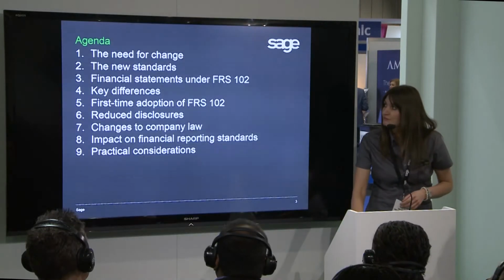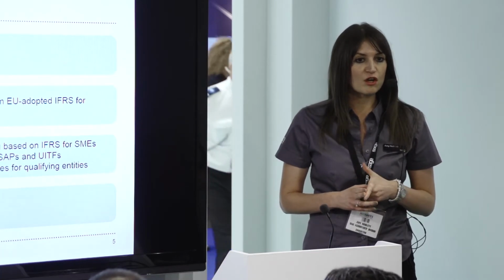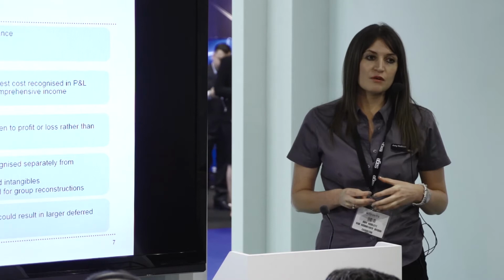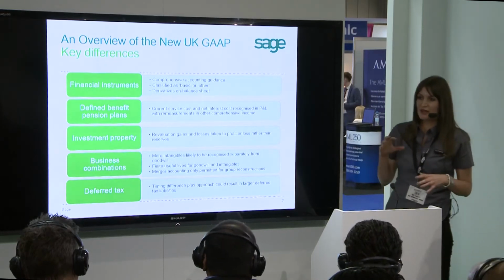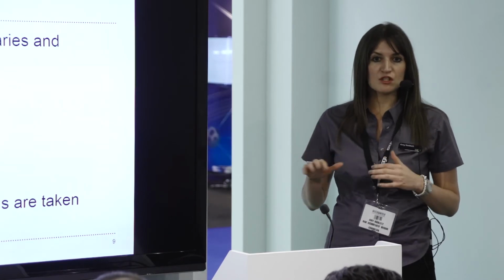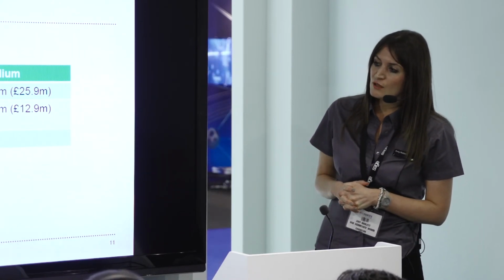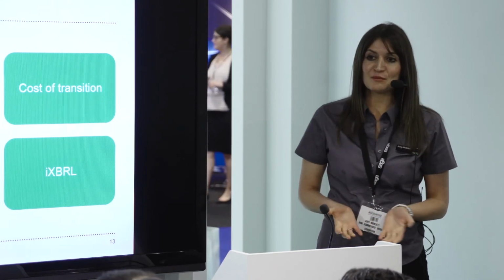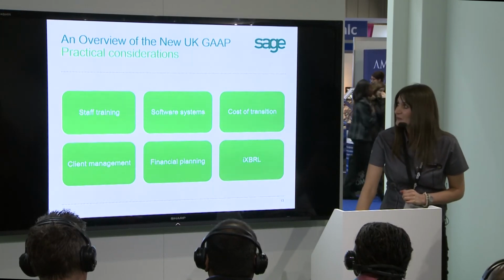UK GAAP – a year of change | Accountex 2015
2015 sees the biggest change in UK for Generally Accepted Accounting Practice, reporting for a generation, with the mandatory adoption of FRS 102 and expected changes to the small companies’ regime and the FRSSE

By Amy Noblett, Technolgy Specialist at Sage.